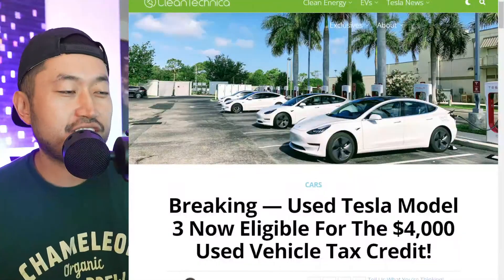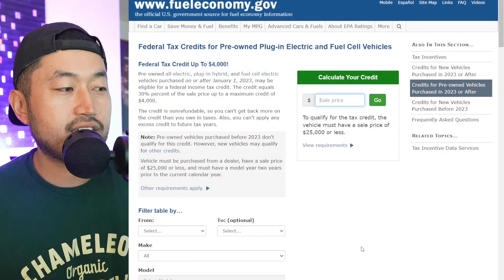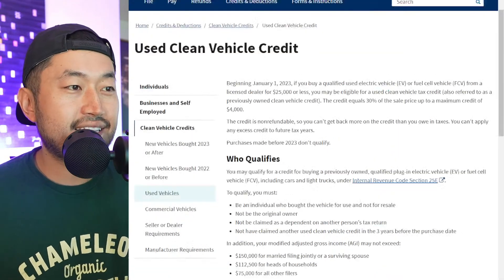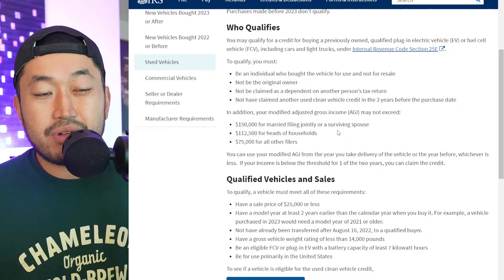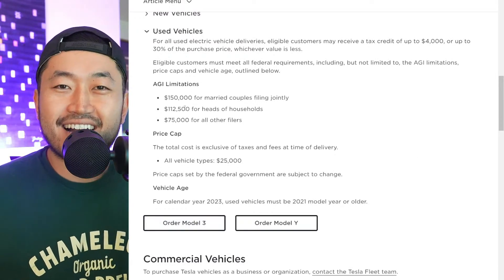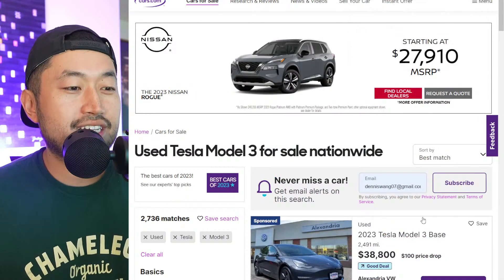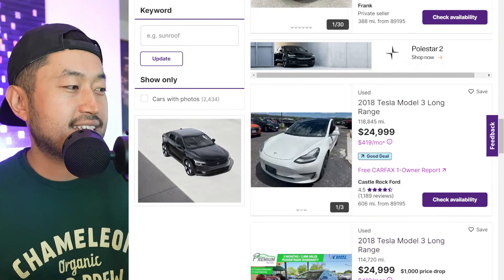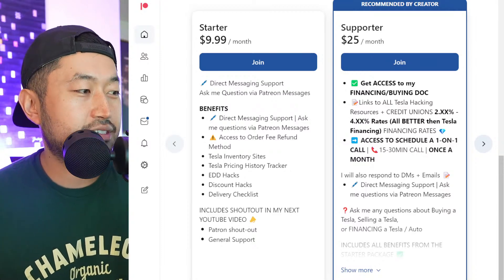❗BREAKING | $4,000 Tax Credit Now Eligible on these Tesla Model 3